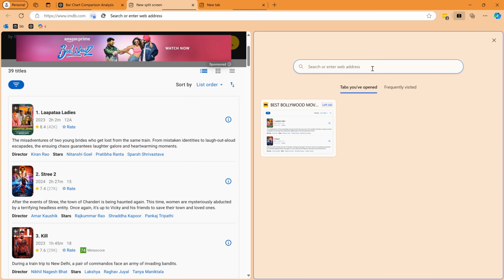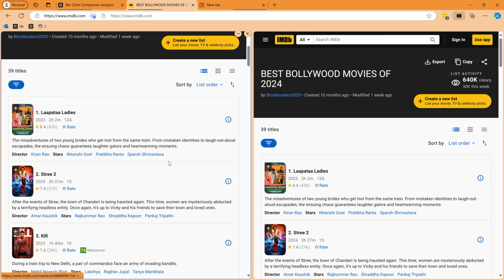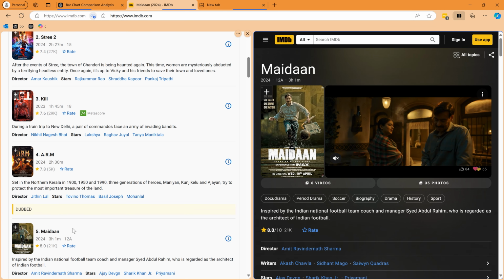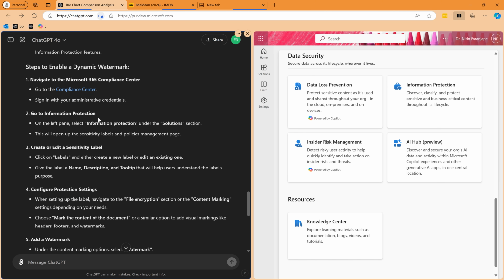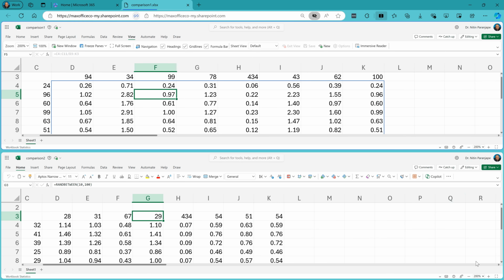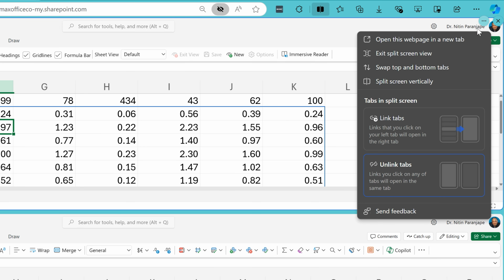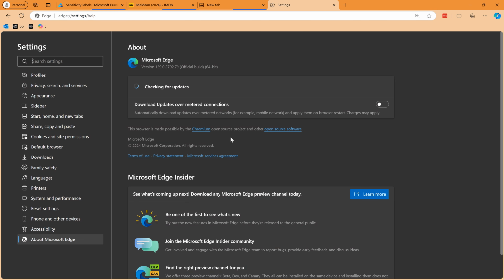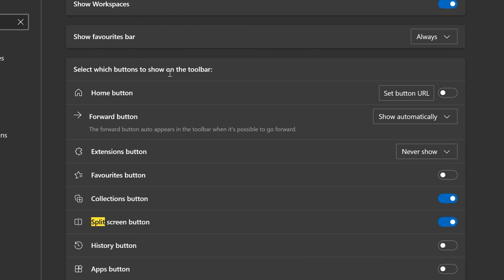Microsoft Edge Split Screen browsing - Compare, refer, follow and more ...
Use Edge Split screen to simplify browsing.

Efficiency Best Practices for Microsoft 365
130 best practices everyone must know